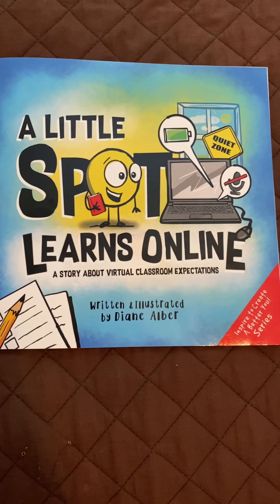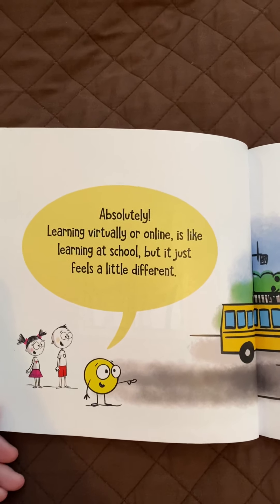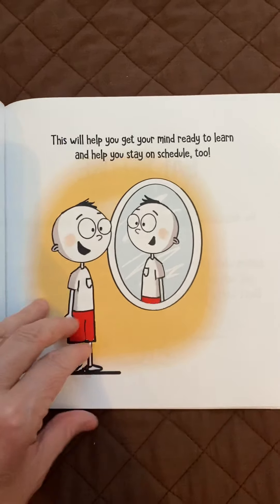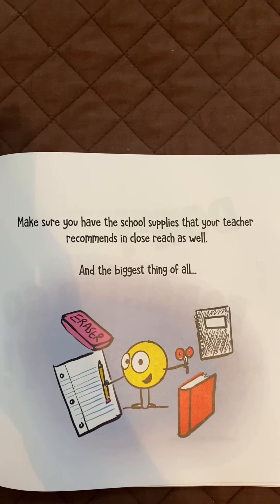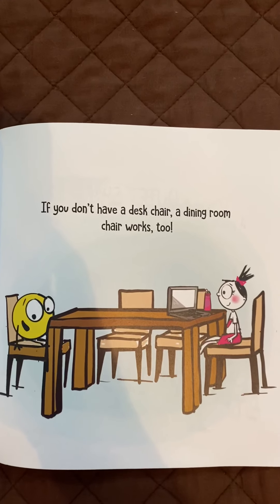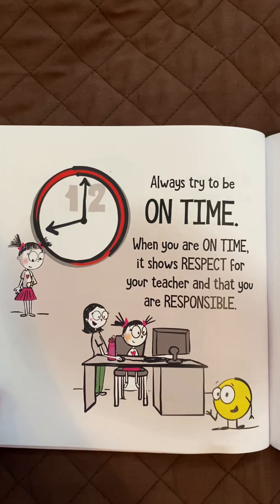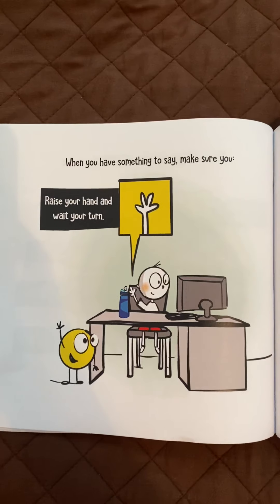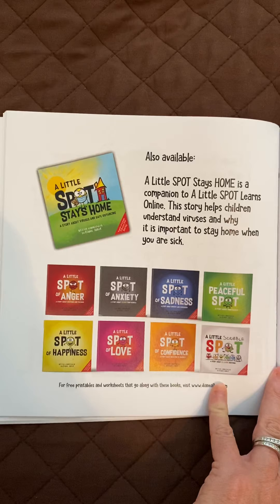Read aloud of “A Little Spot Learns Online”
A story about virtual classroom expectations by Diane Alber